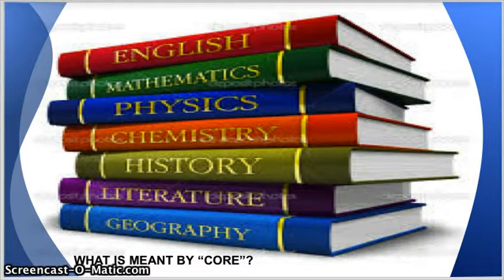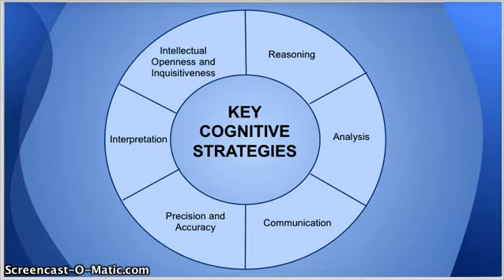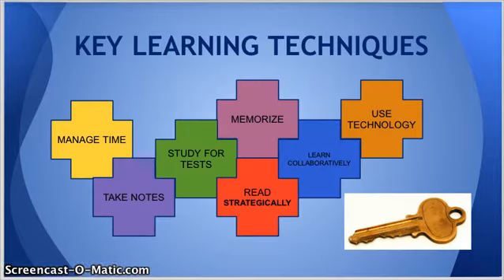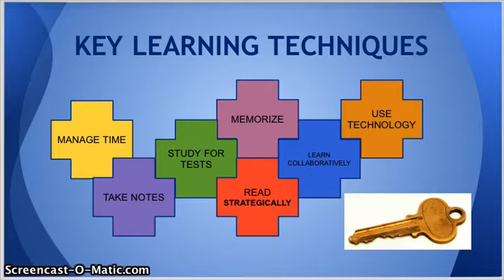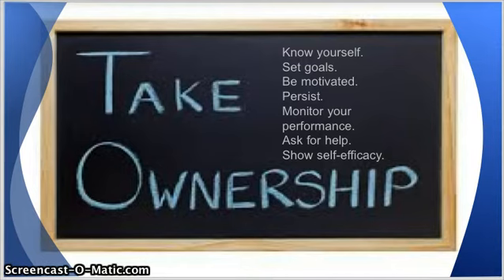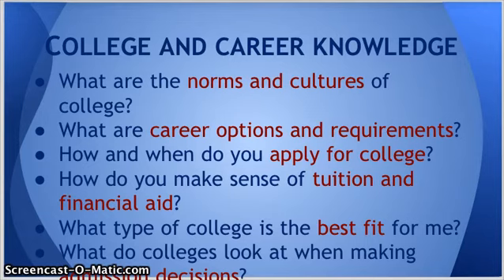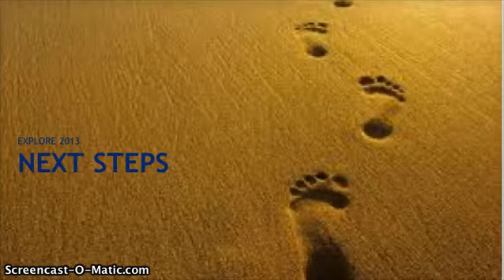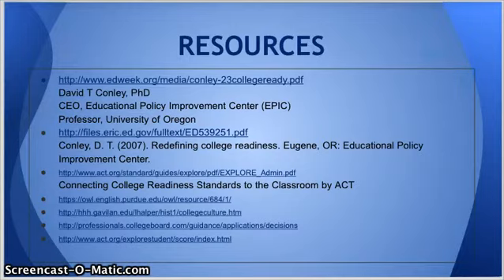ACT EXPLORE PARENT PRESENTATION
This short presentation will help you understand the ACT Explore Results